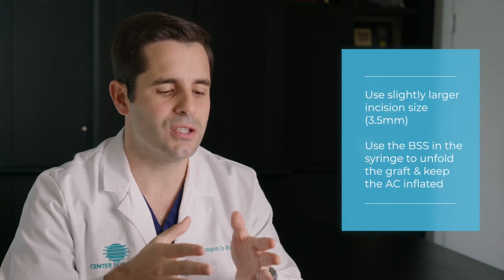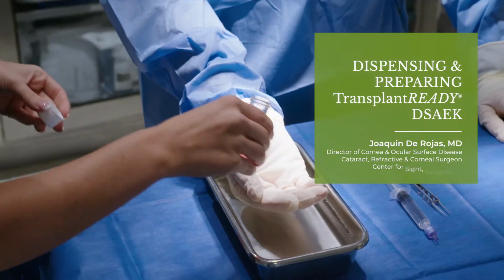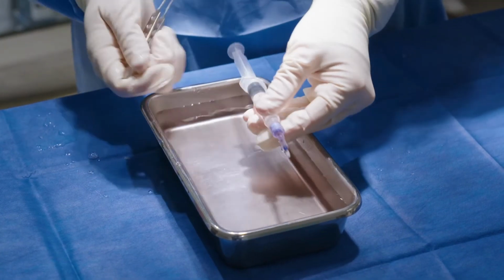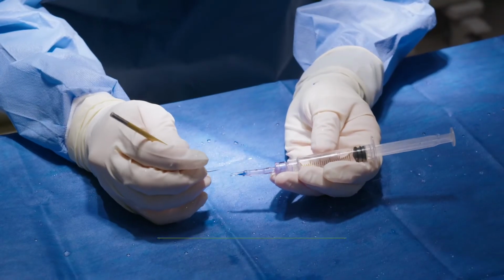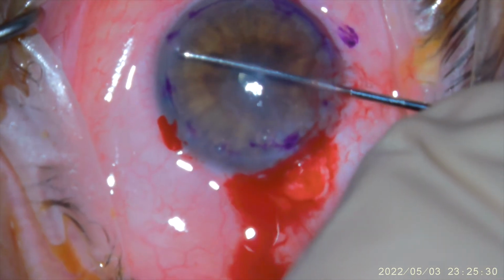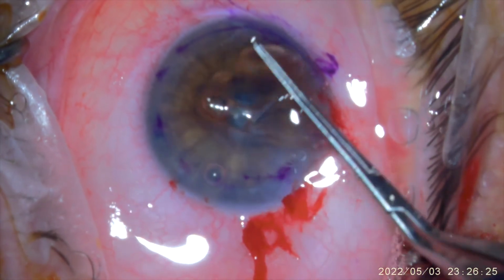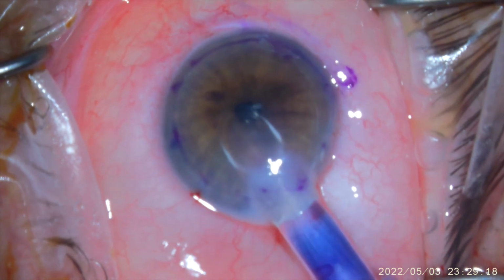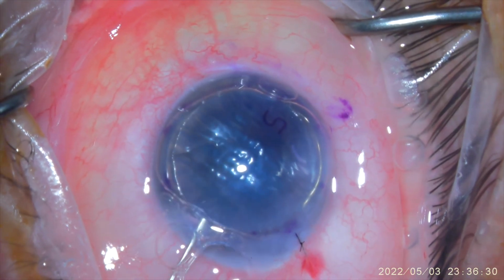Joaquin De Rojas, MD TransplantREADY DSAEK experience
Dr. Joaquin De Rojas shares his experience with TransplantREADY DSAEK, ultrathin DSAEK graft preloaded in the Weiss glass cannula. Dr. De Rojas explains his technique and key steps to shorten the learning curve with this injectable preloaded system.